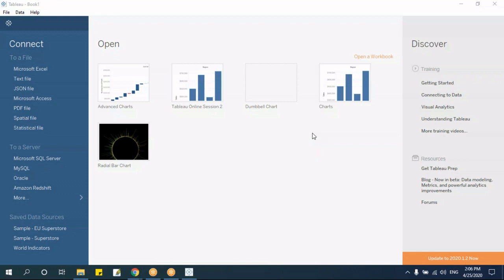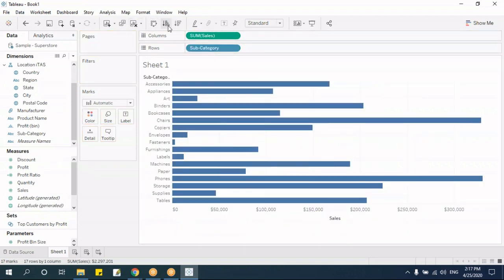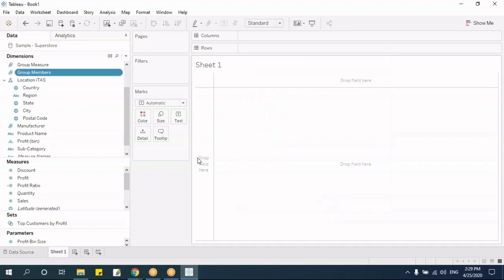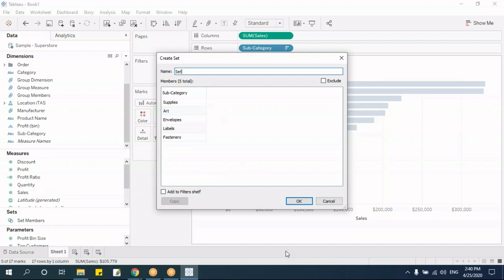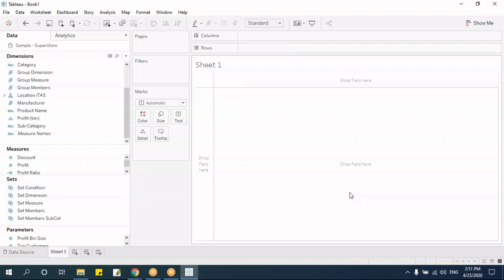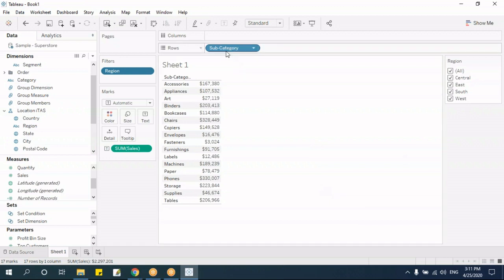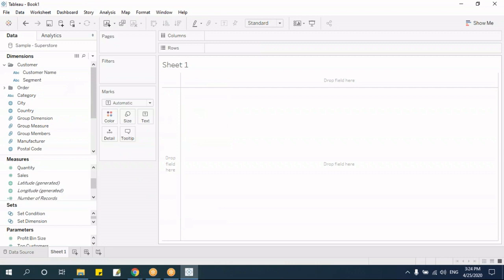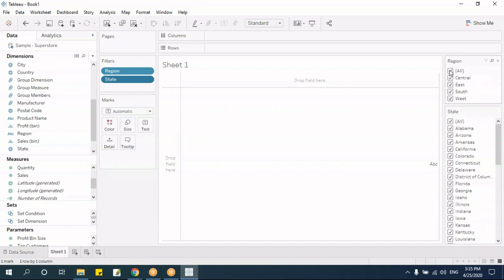TABLEAU - Session 3